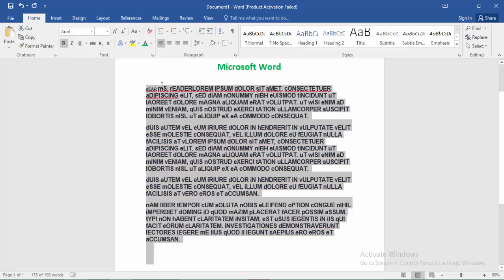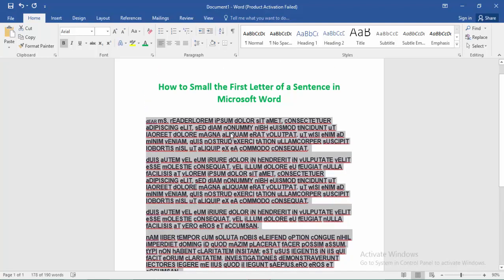How to Small the First Letter of a Sentence in Microsoft Word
Assalamu Walaikum,
In this video, I will Present How to Small the First Letter of a Sentence in Microsoft Word. Let's get Started.